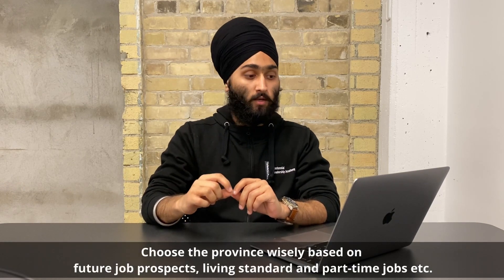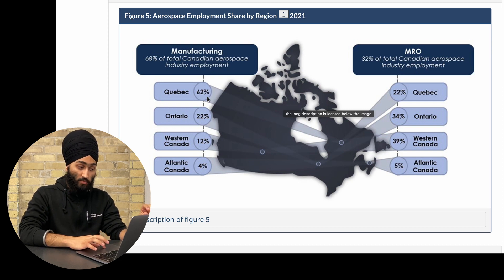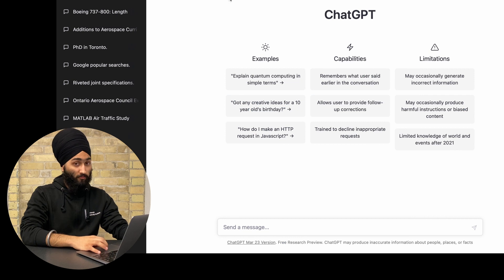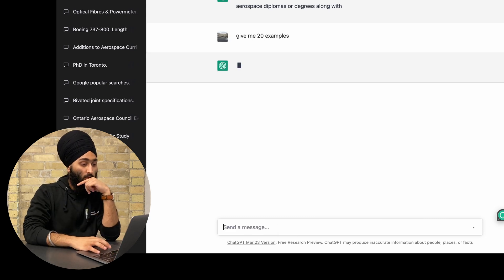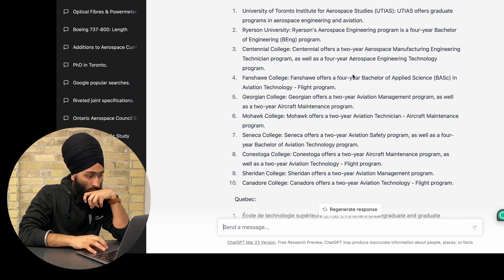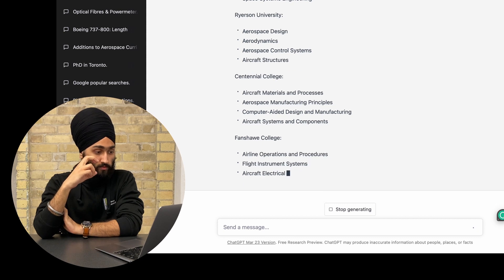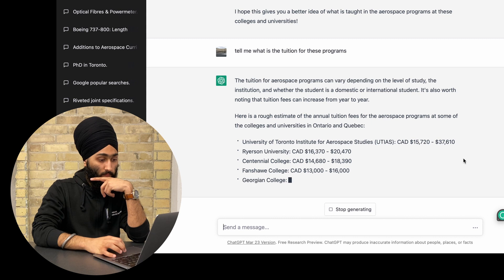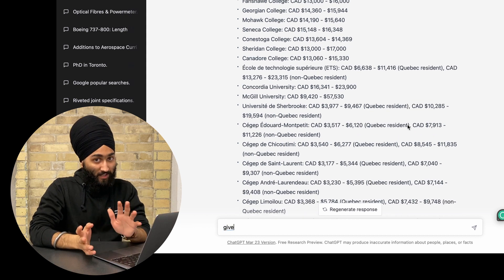How to Choose Aerospace Program to Study in Canada?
Choosing a program to study in Canada can be tricky especially in Aerospace Industry as it so a vast and complex field. Here's one way to choose the right program according to your interest.